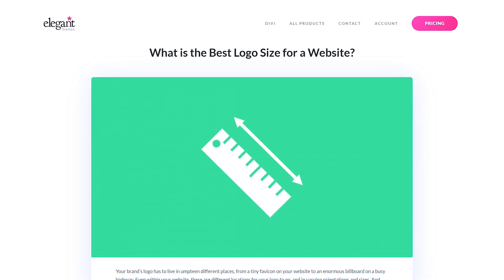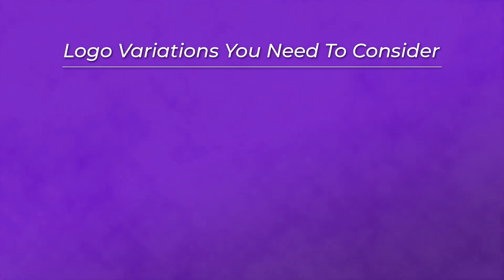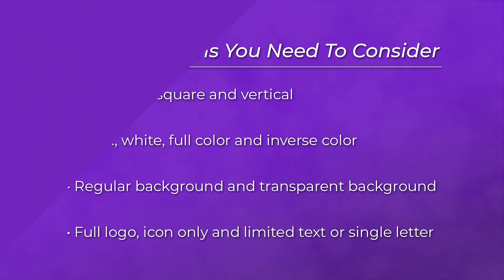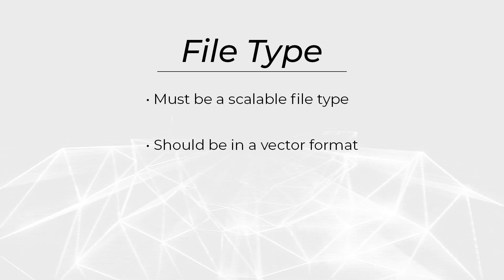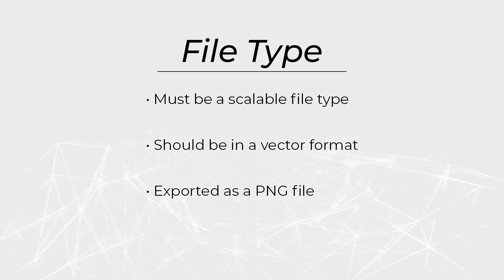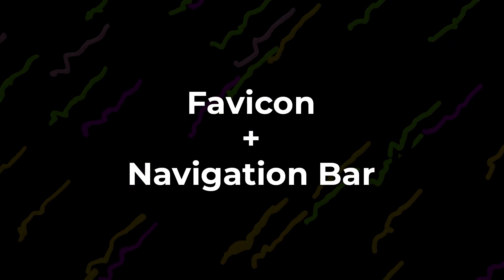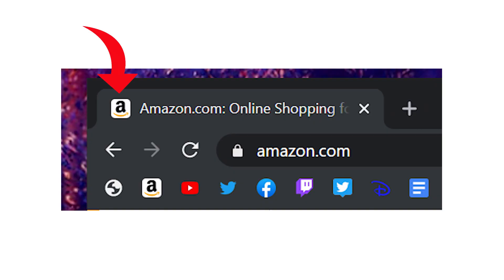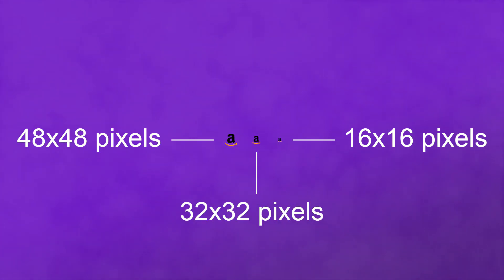What is the Best Logo Size for a Website?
In today's video, we'll learn what the best logo size is for a website.